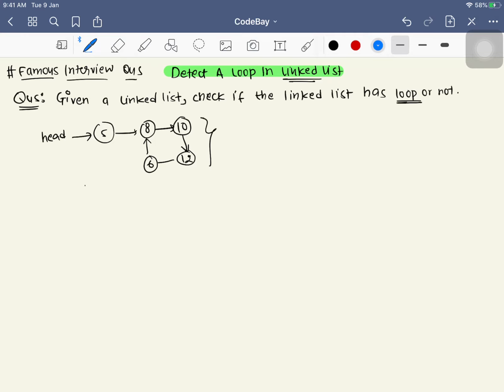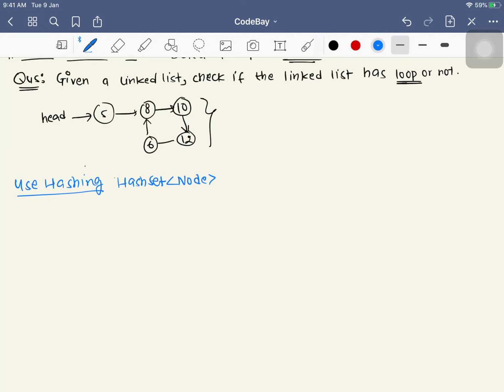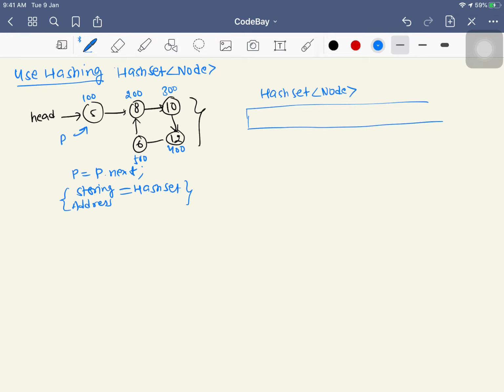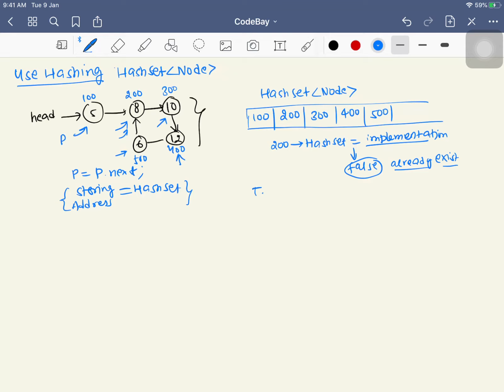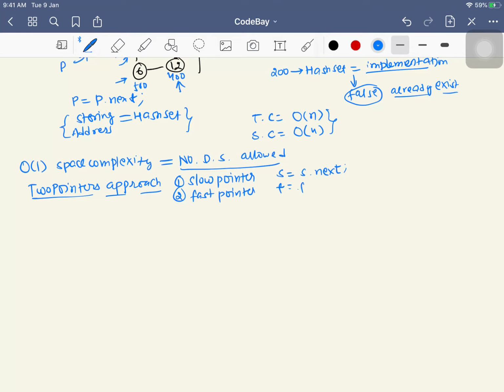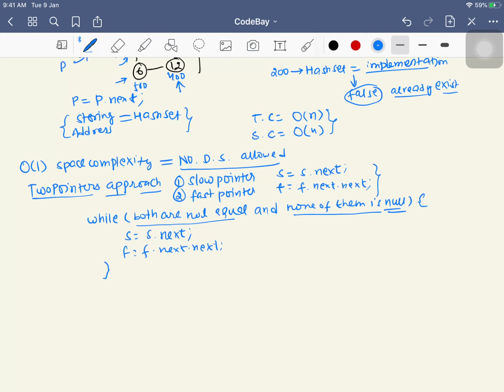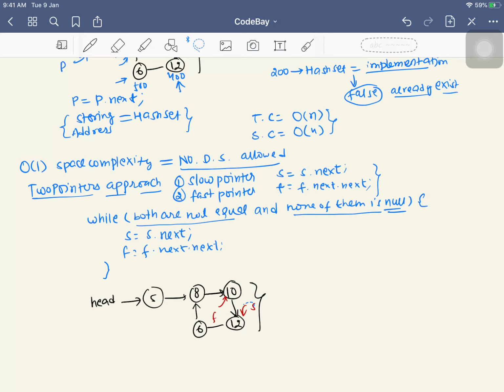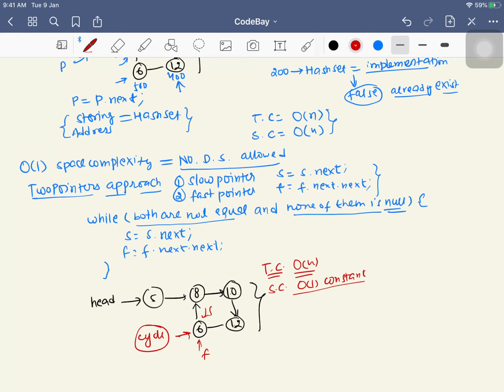Detect cycle/loop in Linked List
Let us learn about two different techniques to detect a cycle or loop in linked list.
1.  Using Hashing  - O(n) Time & Space complexity
2. Using Two pointers - O(n) Time Complexity & O(1) Space Complexity